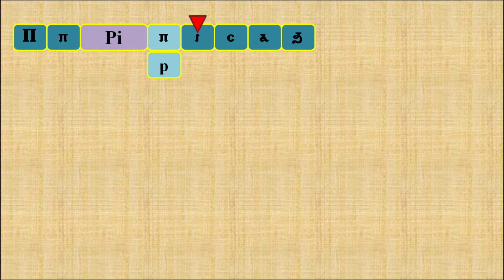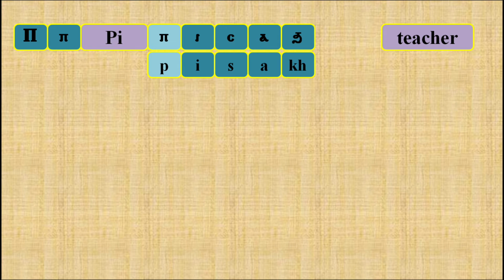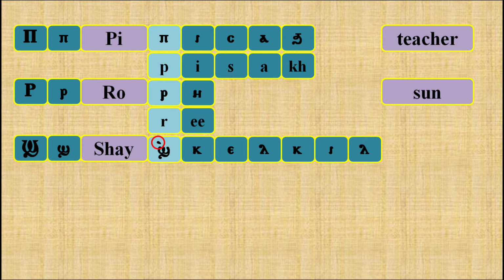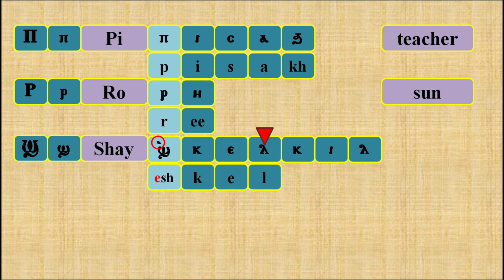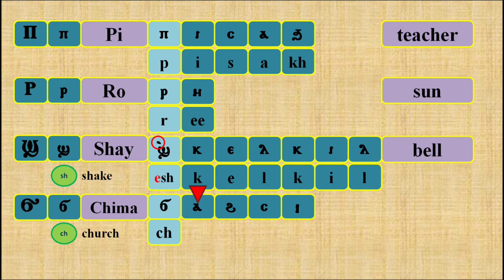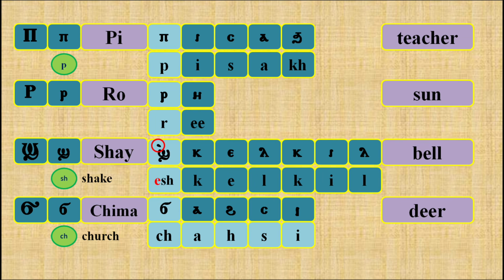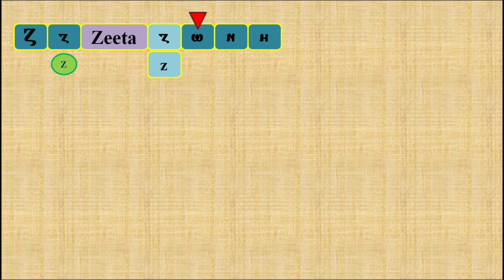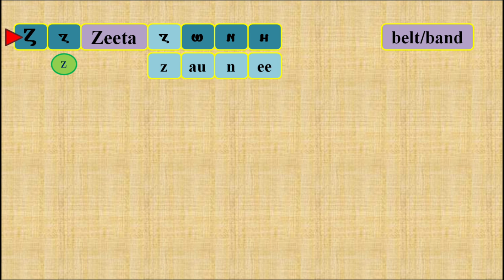Coptic Las - Q2 - Lecture 6 - 20210911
Lessons:
Consonants P R SH CH Z
Corresponding Worksheets:
WKST#9 (Bottom Part)